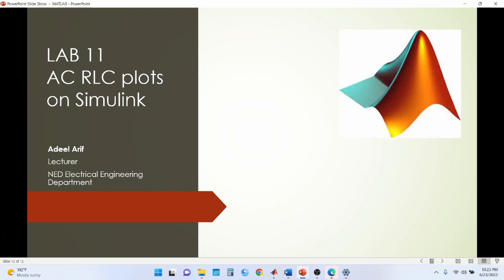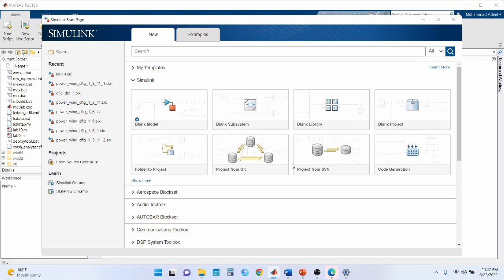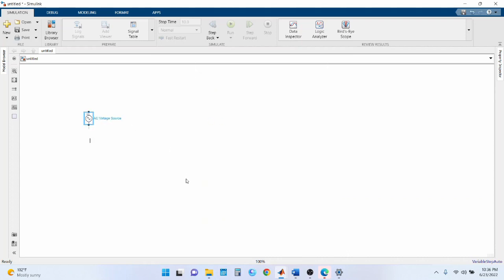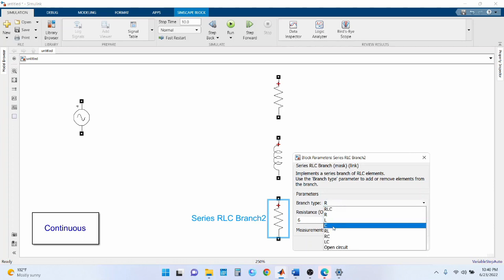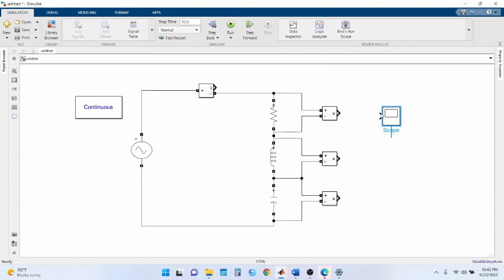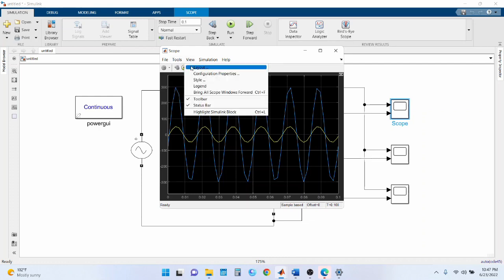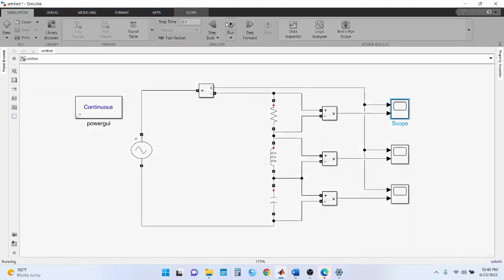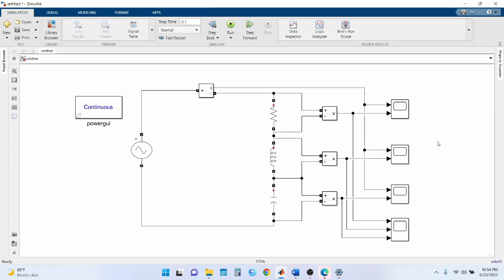Lab 11: Introduction to Simulink MATLAB (for Single phase AC Circuit)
Course: Circuit Analysis (EE 121)